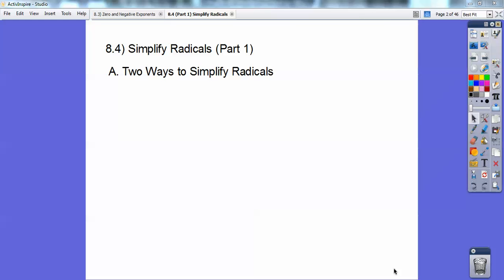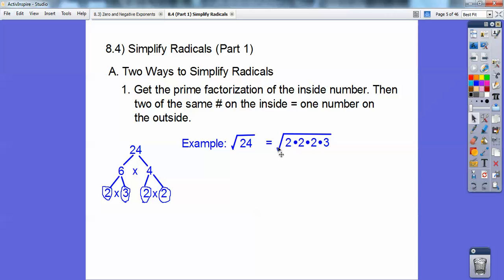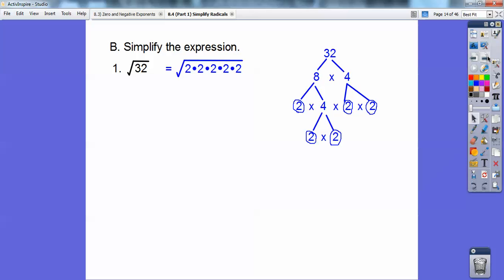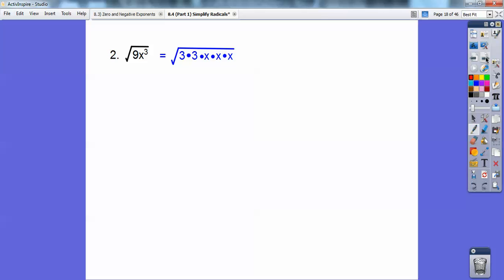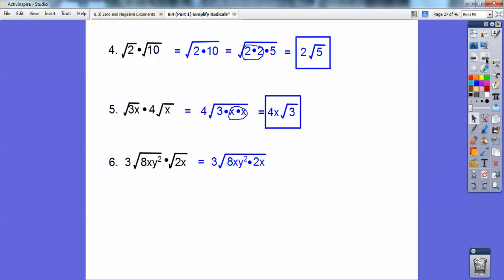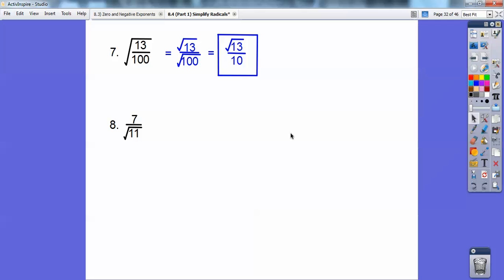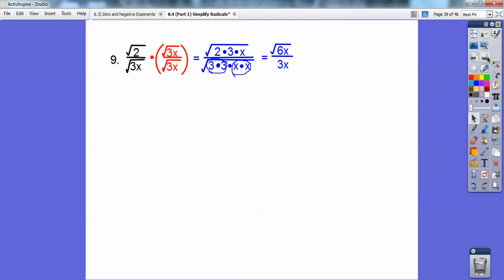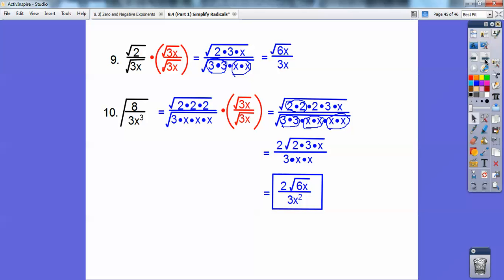Simplify Radicals - Section 8.4 (Part 1)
This video is Part 1 of Simplifying Radicals. Here you will see several examples to help make your math a success. The homework is page487, #'s 3-34.